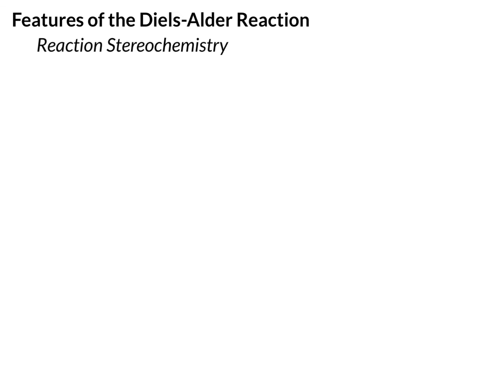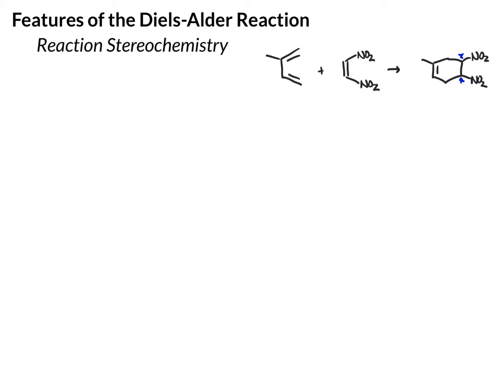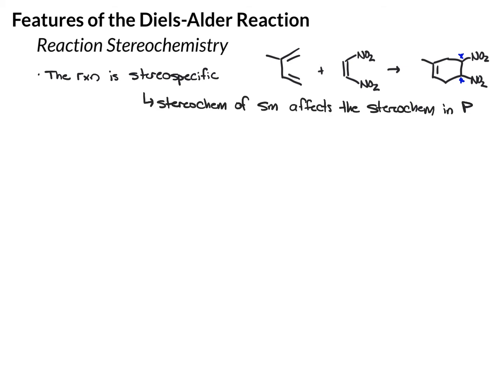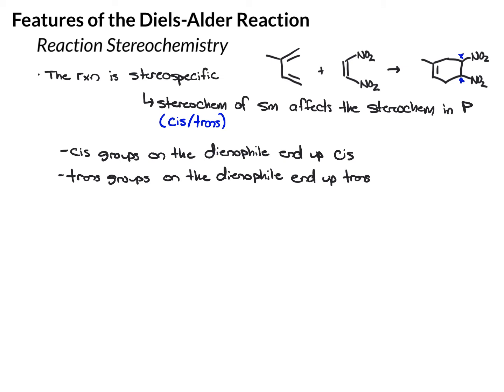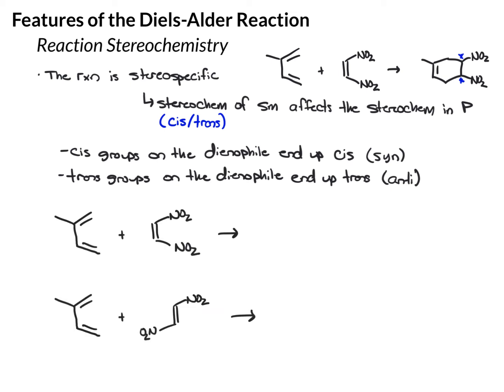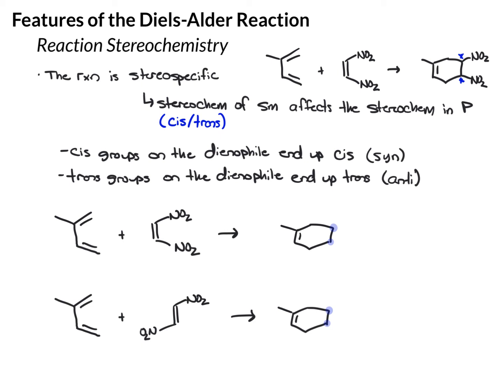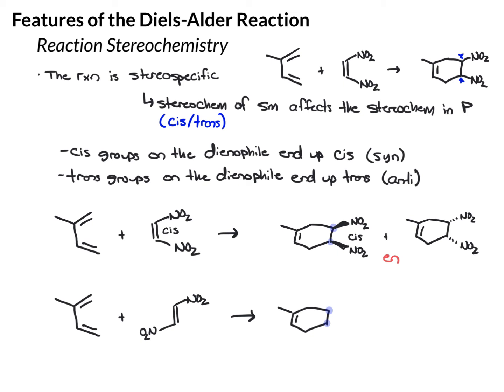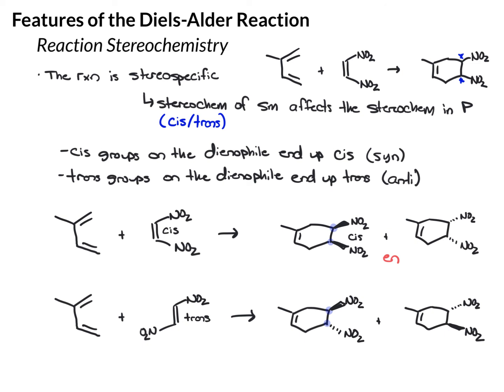14.4.2 - Features of the Diels-Alder Reaction – Reaction Stereochemistry